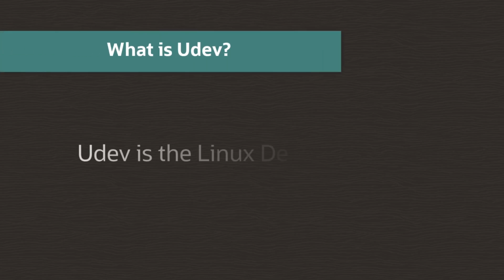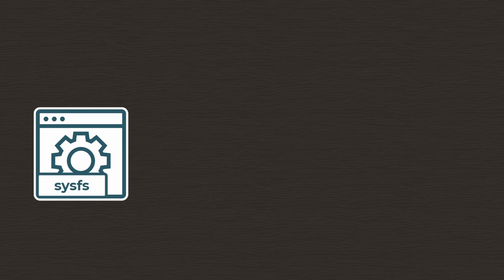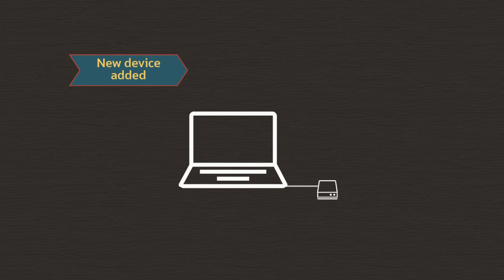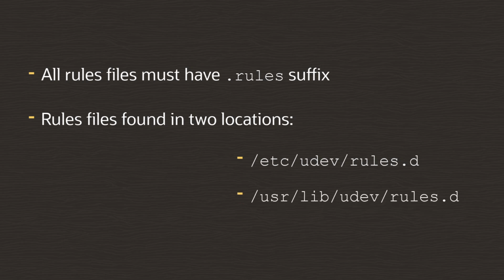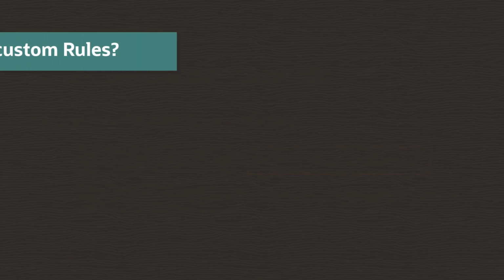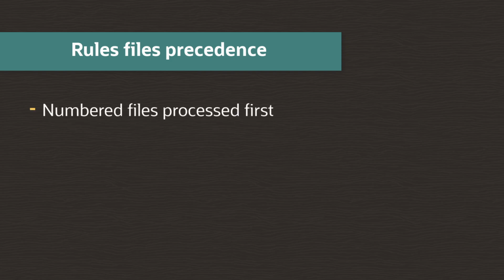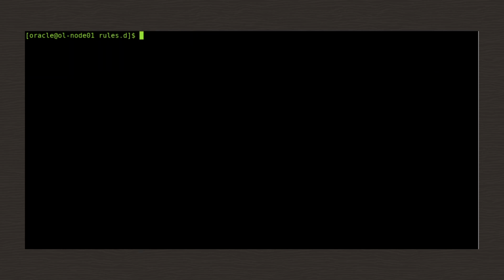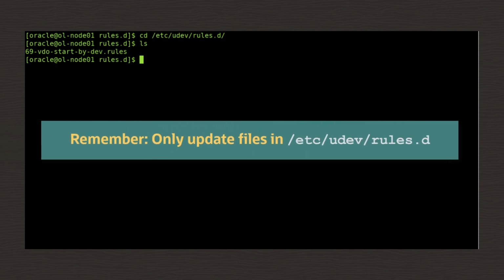Introducing Udev on Oracle Linux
This video provides an introduction to Udev.

00:00 What is Udev?
00:45 systemd-udevd service
00:58 Kernel update process when adding devices
01:08 sysfs uevents
01:46 Flow when uevent sent to udev
02:36 Rules definition directories and files
03:46 Custom rules
04:22 Rules files precedence
04:54 View system rules

Many of these tutorials provide a free lab environment using the 'Try It' button on the tutorial tile, or by directly going